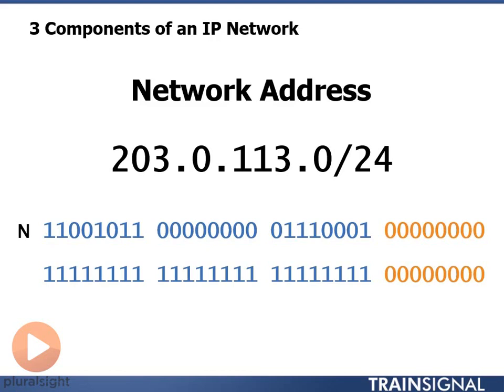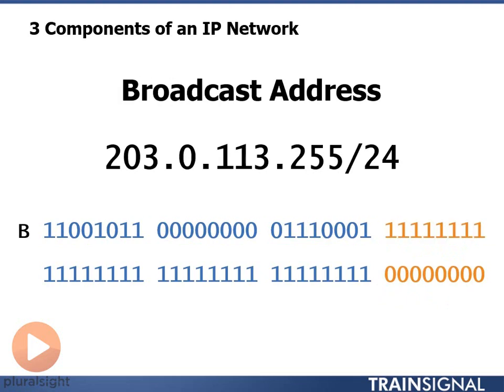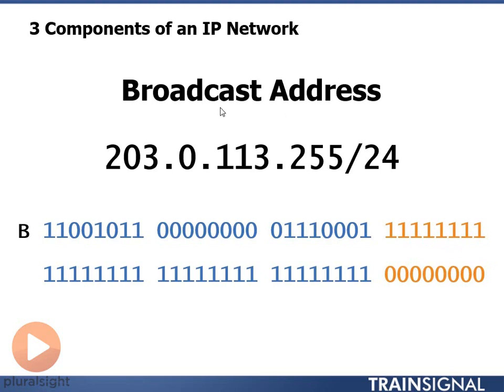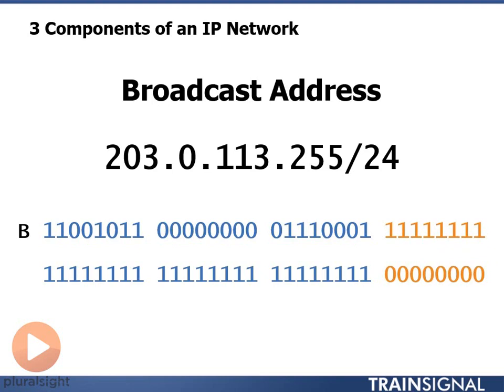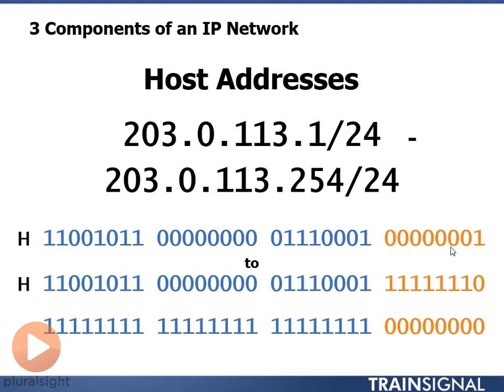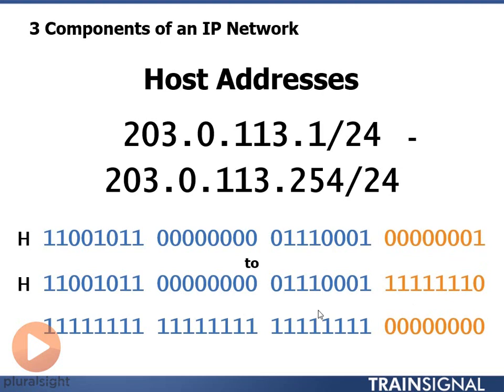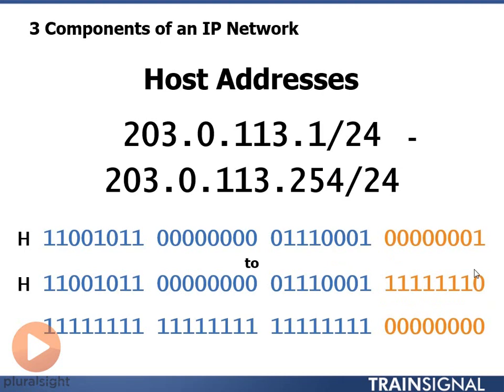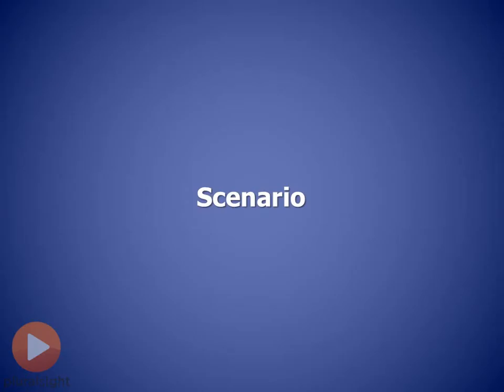04 3 Components of an IP Network